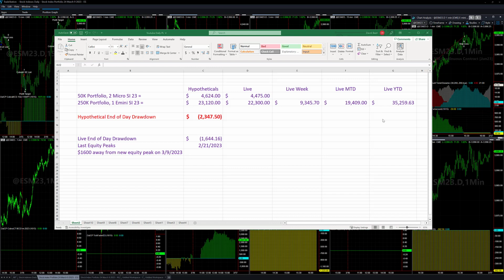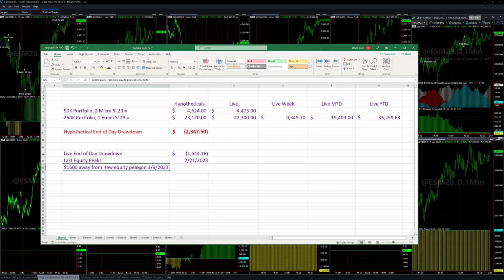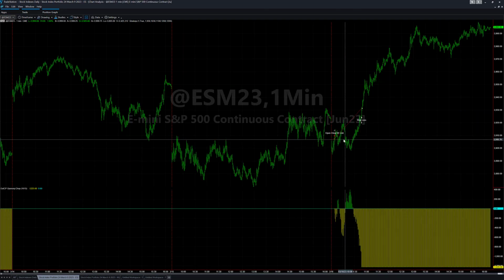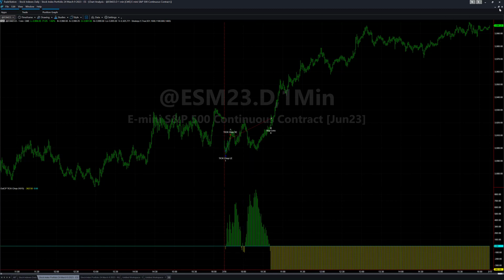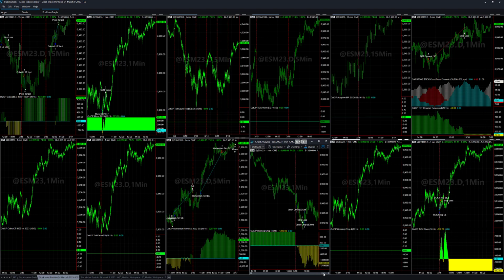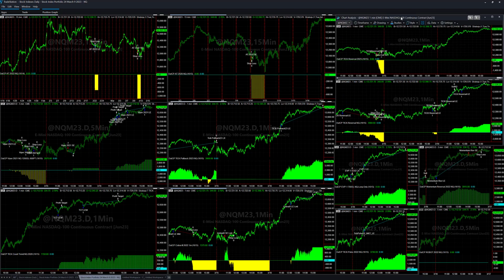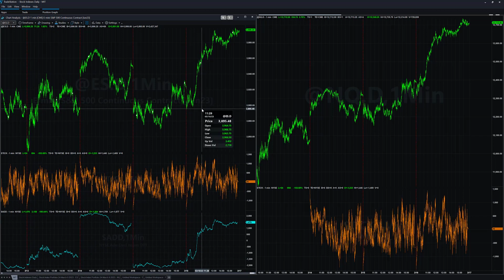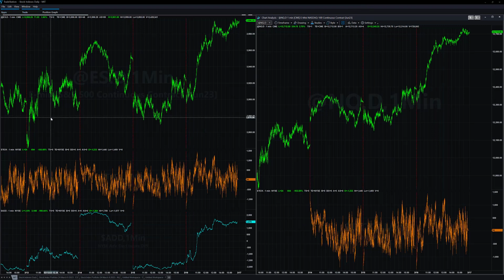Live Trading System Signals on March 16, 2023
The 250K Portfolio was up +$22,300 on the day and the 50K Portfolio was up +$4,475. We are back up on the month and extend our gains towards equity peaks on the year. We are back where we were on March 9, just a week ago before this banking crisis, about $1600 away from a new equity peak. The favorable price action the last two days makes up for the unfavorable price action we endured during a brutal three-day losing streak with a rapid drawdown (last Friday through Tuesday).

All 7 Nasdaq strategies that traded today were profitable with gains of 1k-3.9k per contract on each strategy. The S&P strategies were 3 for 6 with the three losers being three of our new strategies that trade the opening chop.

We also turned off Tick Reversal yesterday. It lost -$750 yesterday but hit two winners today for +$3,980. We turned this strategy off to reduce risk since the amount of chop in the market had challenged this strategy. Turning off Tick Reversal improved the portfolio setup and helped us reduce risk. We are looking at ways to add this back in the future.

We look forward to extending gains on the month with 11 trading days left in the month. The markets typically cycle between difficult price action and favorable price action. The cycle seems to be moving towards more favorable price action.

The order book looked more stable and less nervous today.